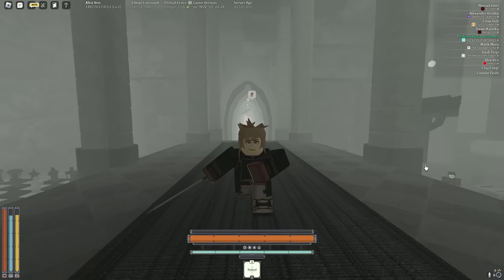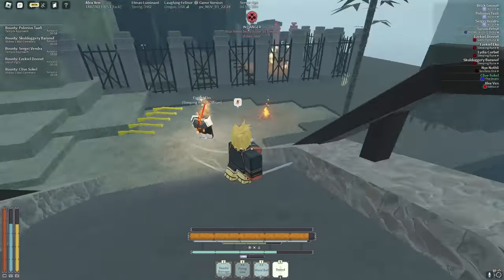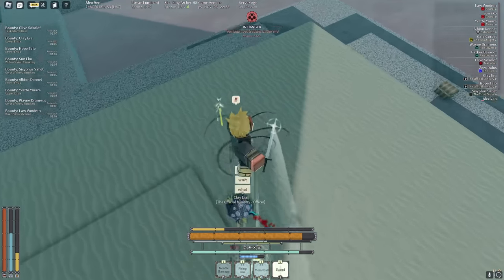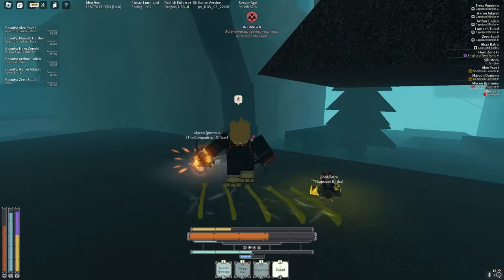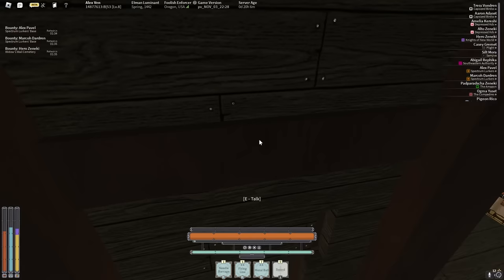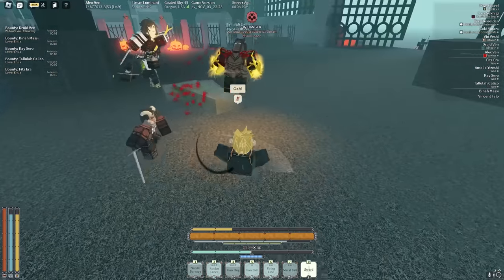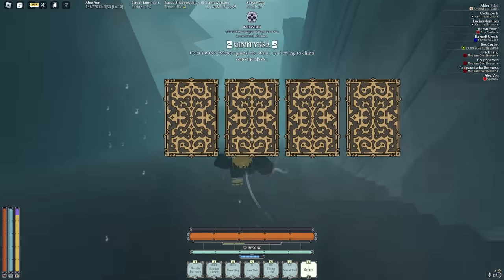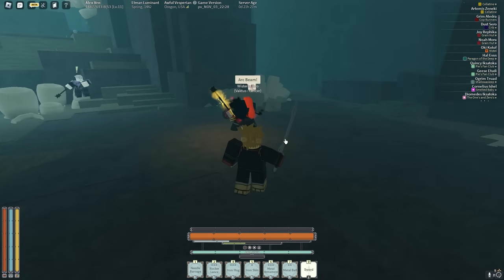YELLOW IRONSING Progression #1 | Deepwoken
today we progress the new scrapsinger path for ironsing that makes ironsing YELLOW